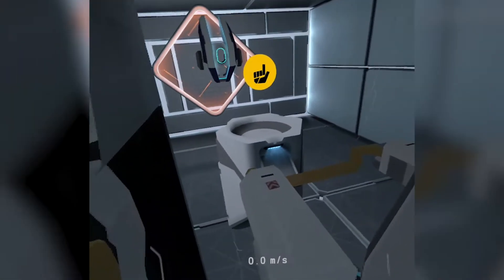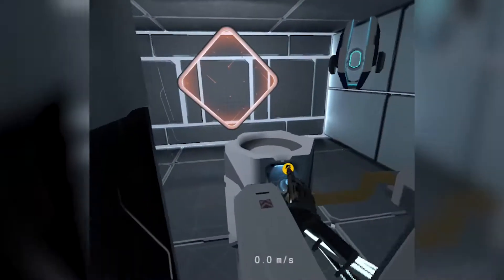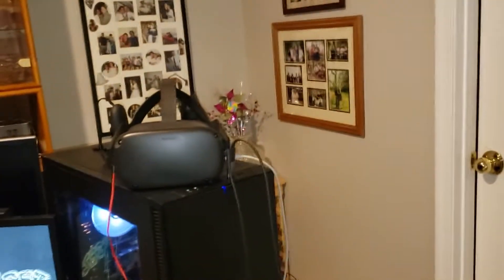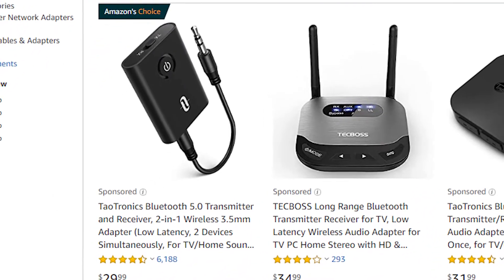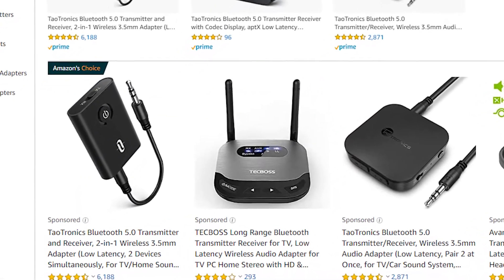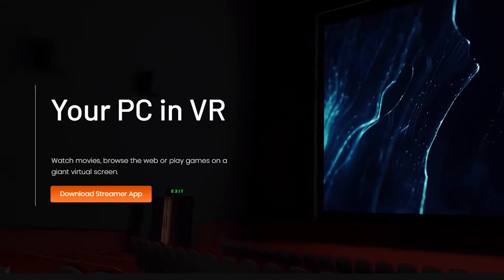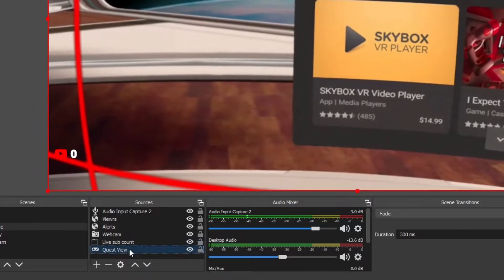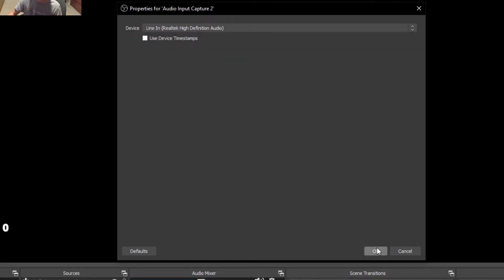How to Record From the Oculus Quest Wirelessly to Youtube / Twitch - Cheap and Easy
How to Stream From the Oculus Quest to Youtube / Twitch - Cheap and Easy
Hopefully, you guys were able to get your streams up and running to appease your millions of subscribers :) I will have the links to sites used down below, and don't forget to leave your feedback.
I will be doing a 10-hour stream from 9am to 7pm on the 6th of June come check it out.
More games
More Questions
Anything you guys want